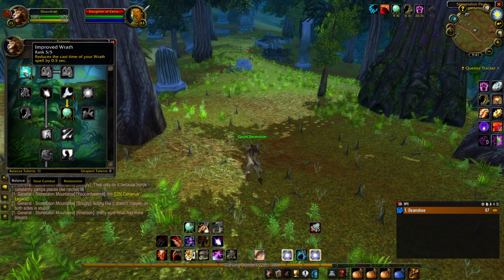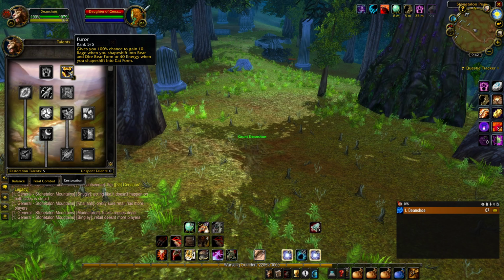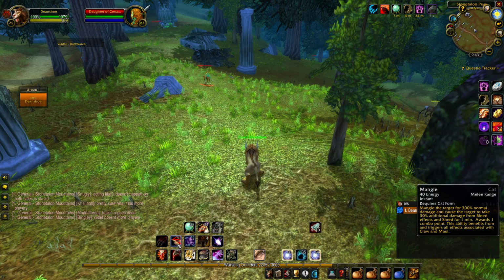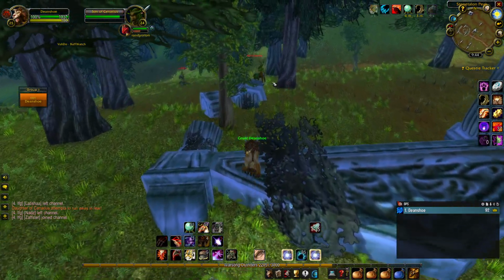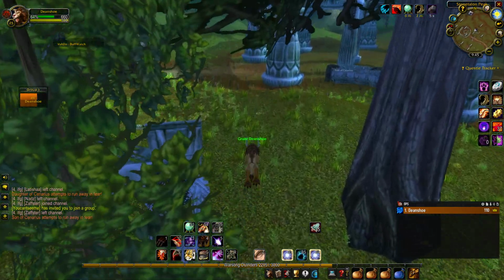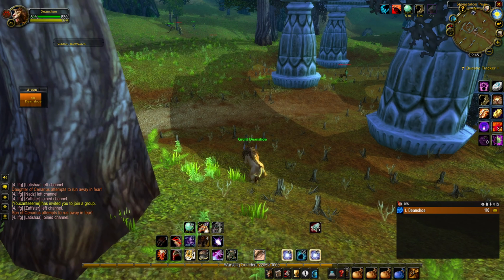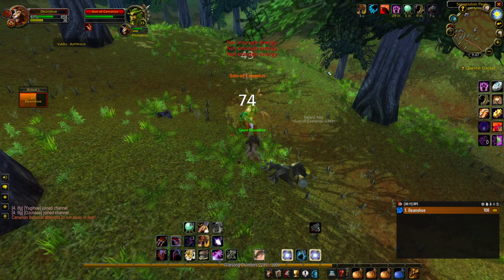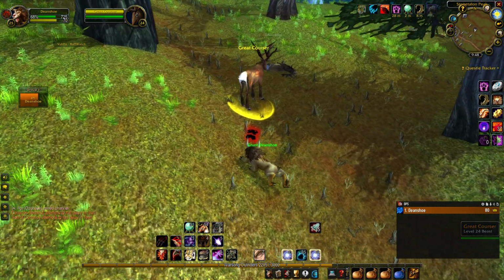Feral Druid Rotation Guide PVE WoW Season of Discovery (SOD)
This video will explain how the dps rotation for a Feral Druid in World of Warcraft Season of Discovery (PVE).